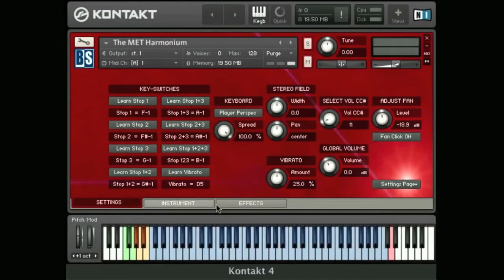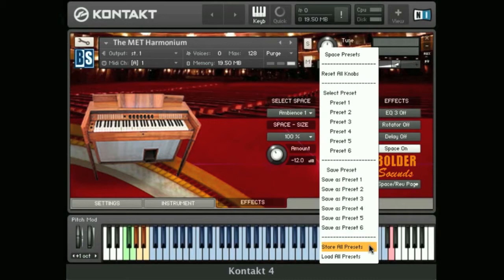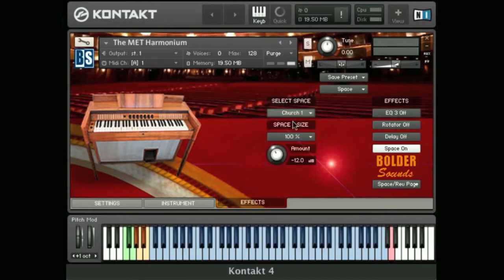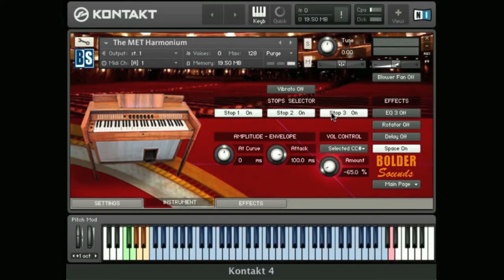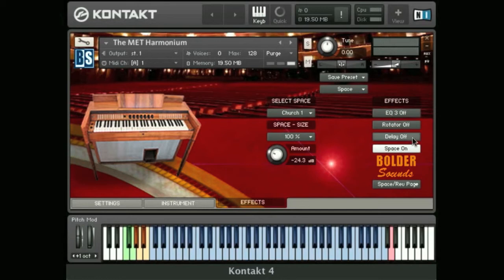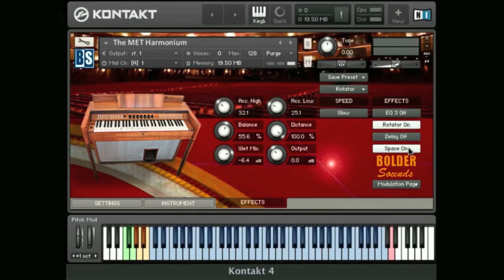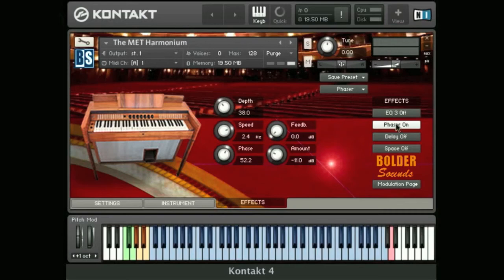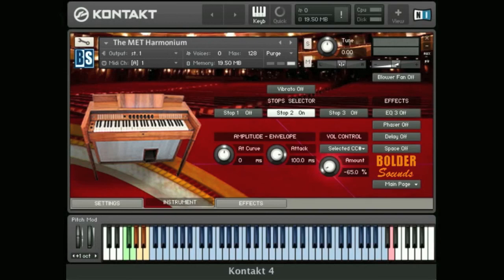Metropolitan Opera harmonium sample library pt.2 Bolder Sounds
Video demo (part 2) of the "Harmoniums of the Opera" sample library from Bolder Sounds for Native Instruments Kontakt 4+.